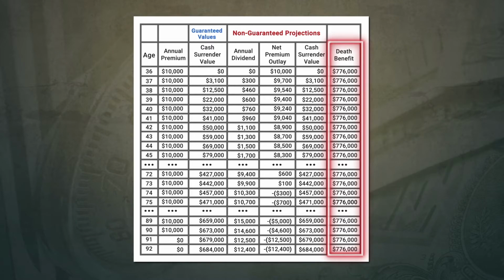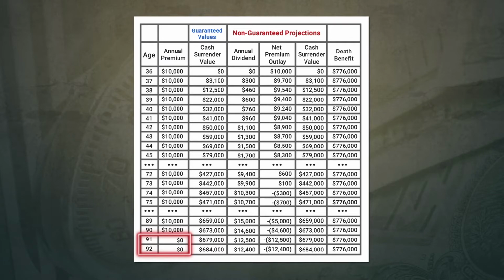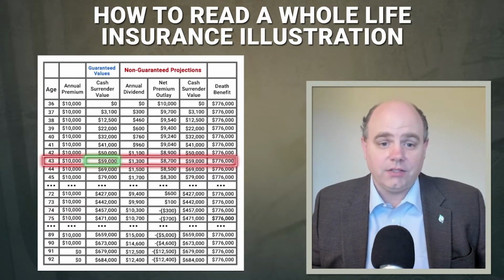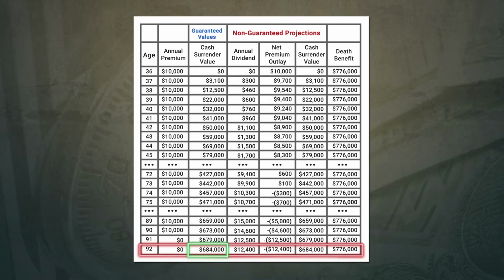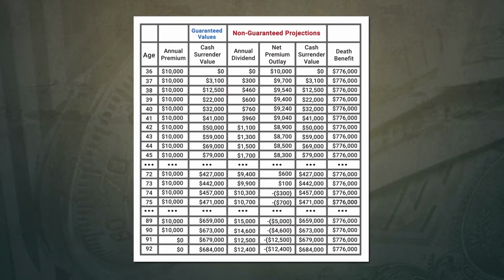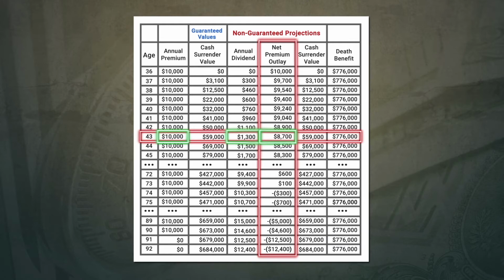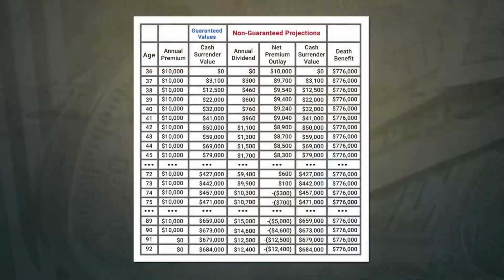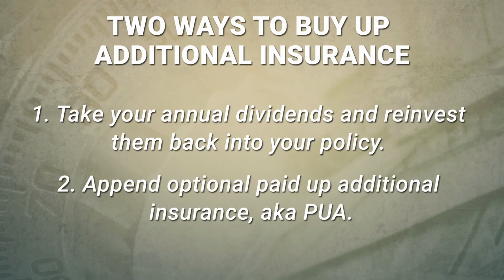How to Read a Policy Illustration